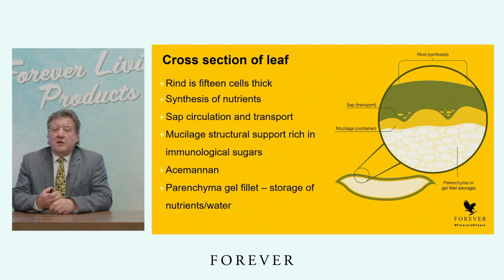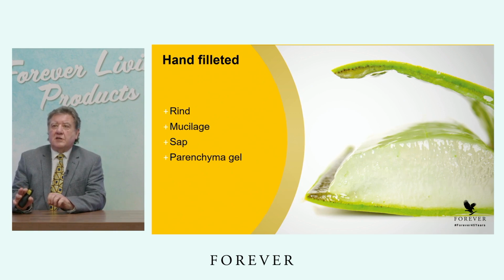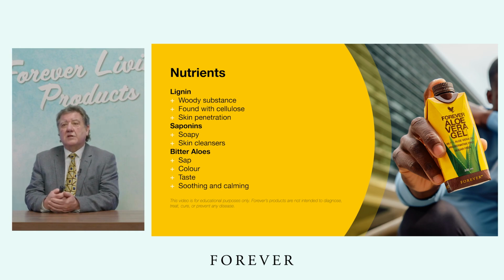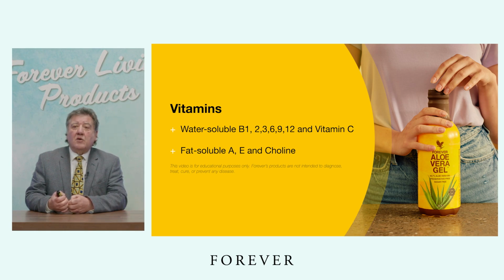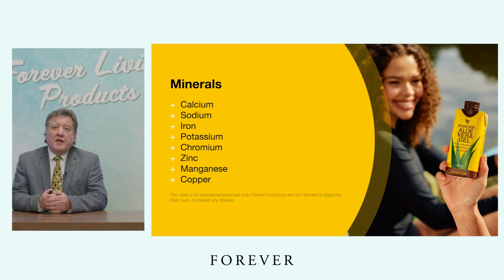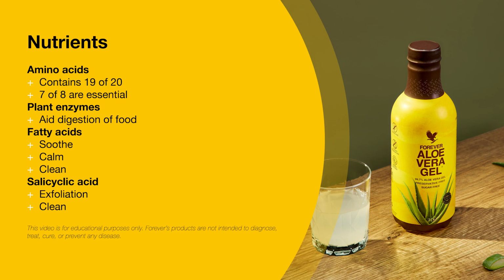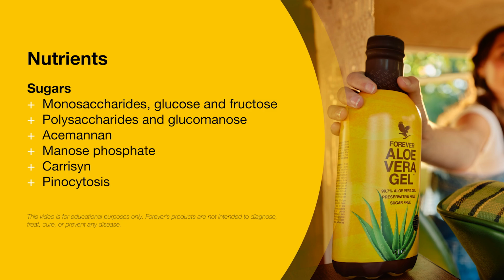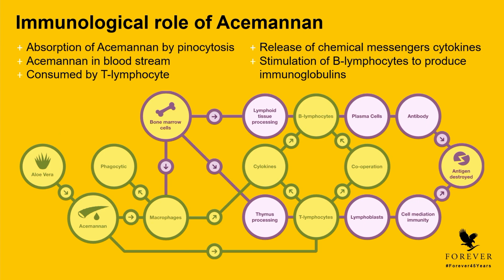30 May 2025